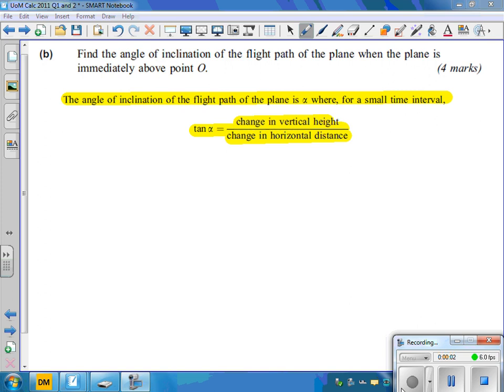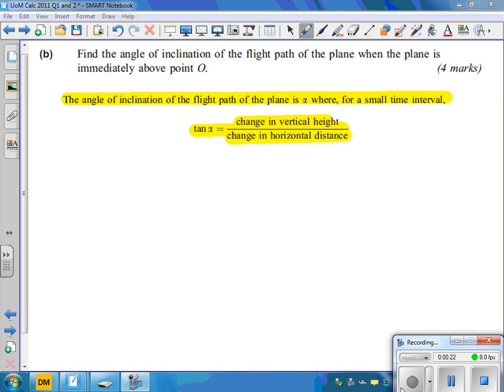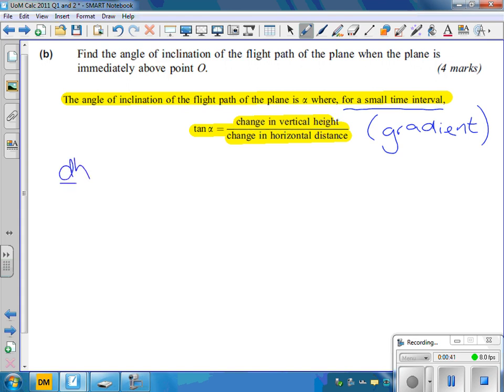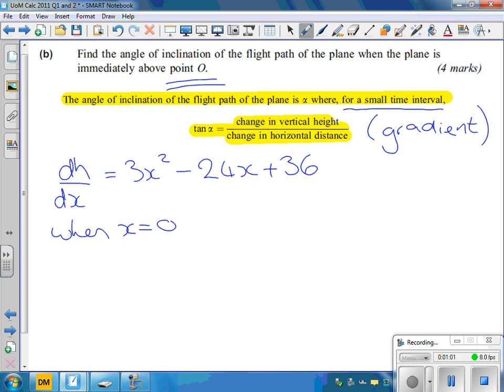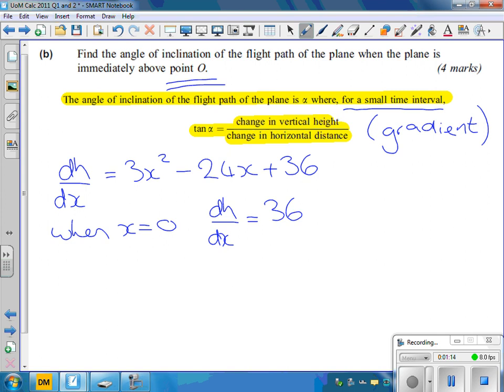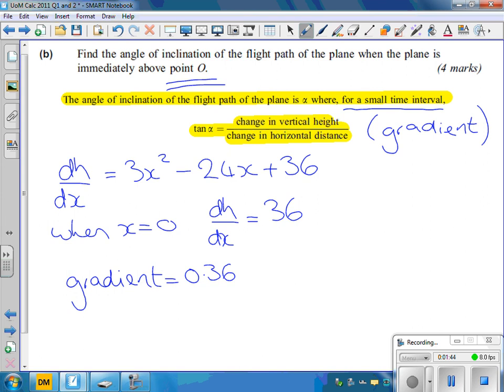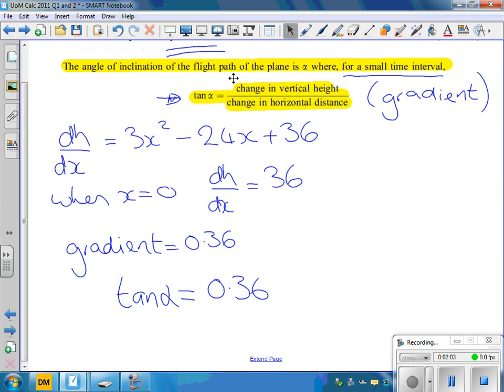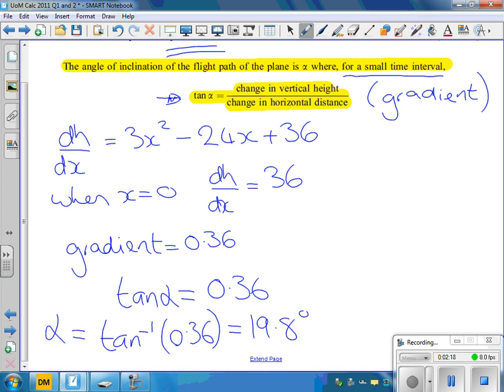UoM June11 Calc 2b